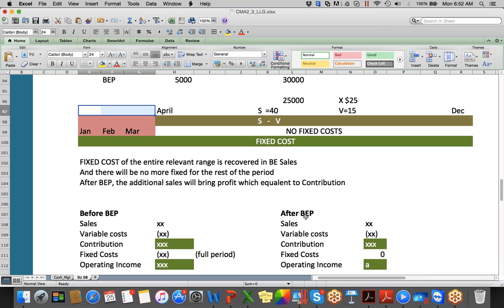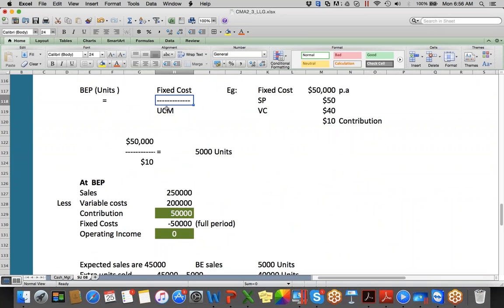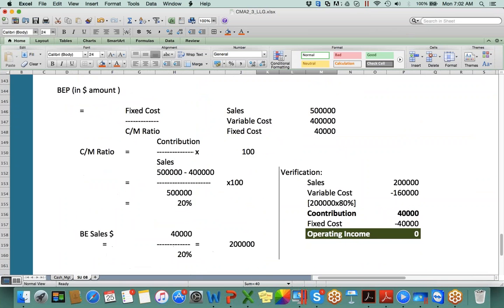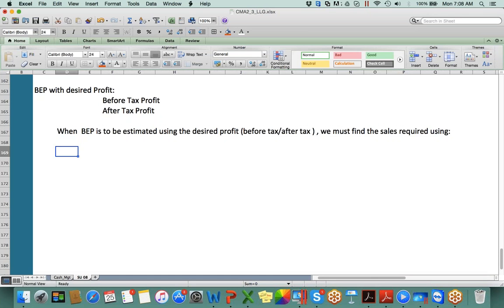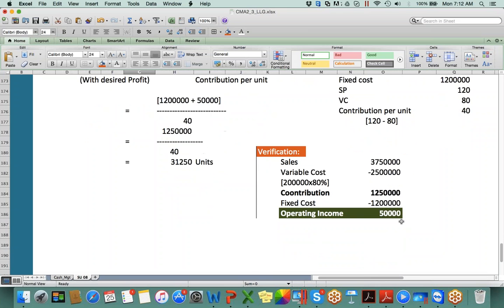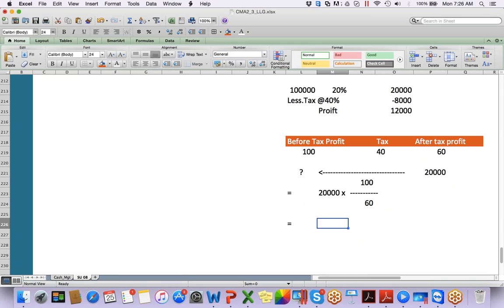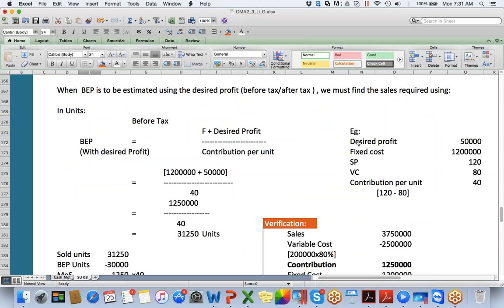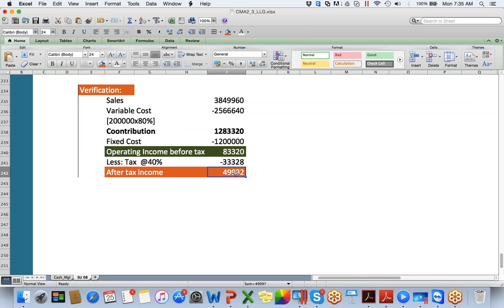Letslearn Global - CMA Part 2 Break Even Analysis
Breakeven analysis is used to determine when your business will be able to cover all its expenses and begin to make a profit. It is important to identify your startup costs, which will help you determine your sales revenue needed to pay ongoing business expenses like fixed and variable costs.